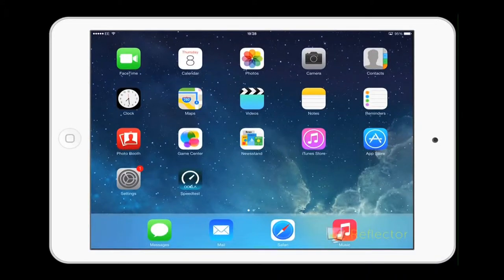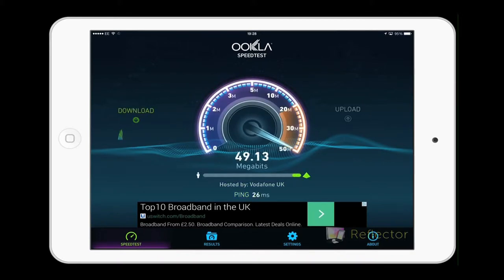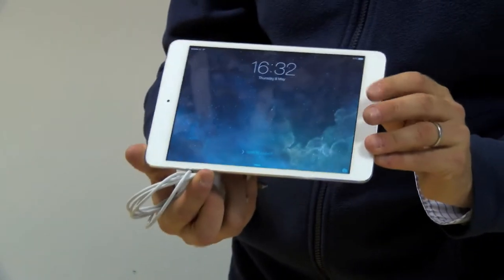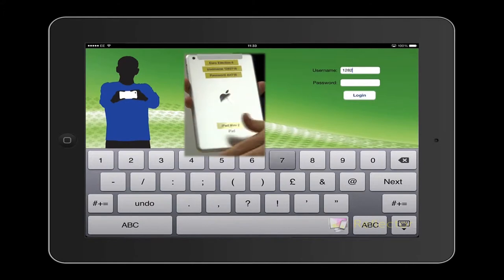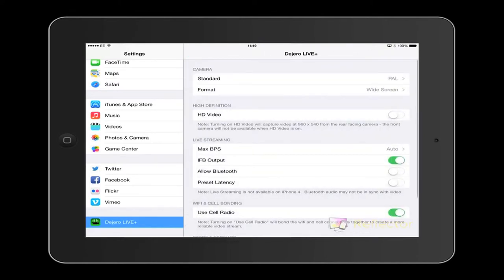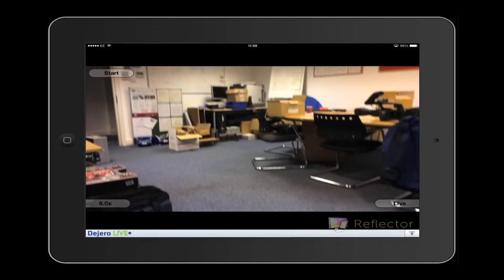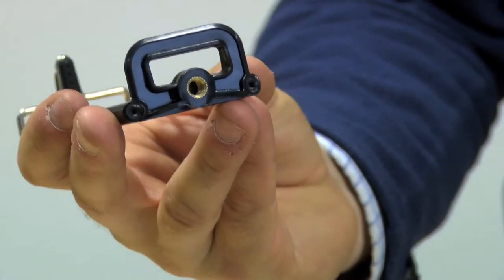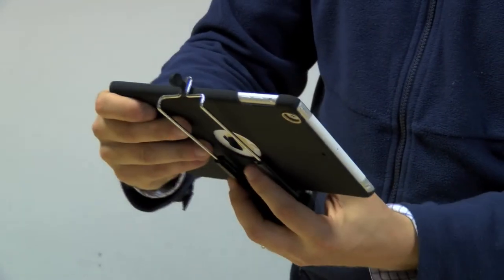Overview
This 10 minute video outlines what you need to know to set up and use your kit